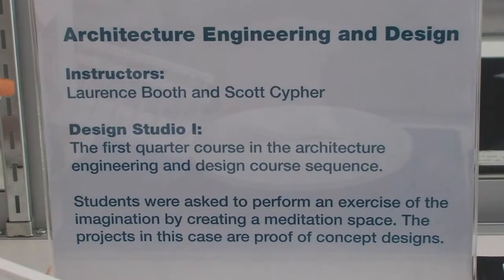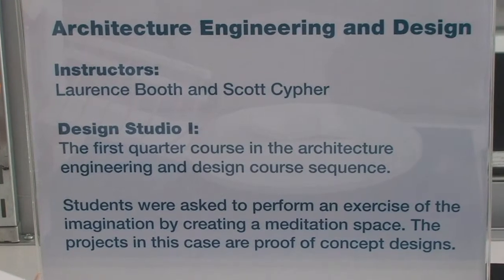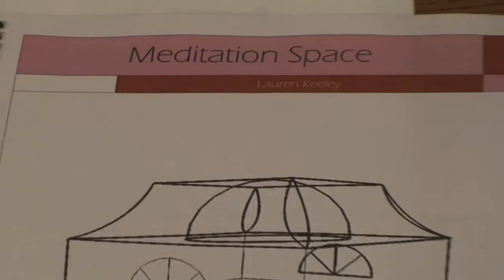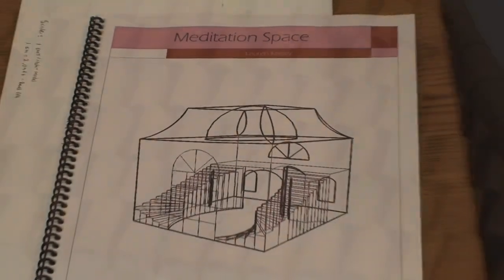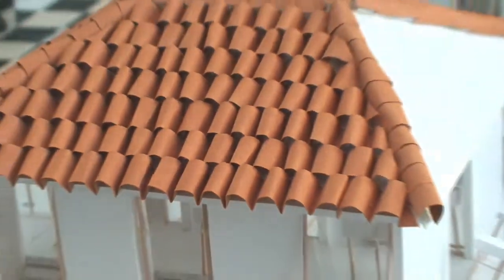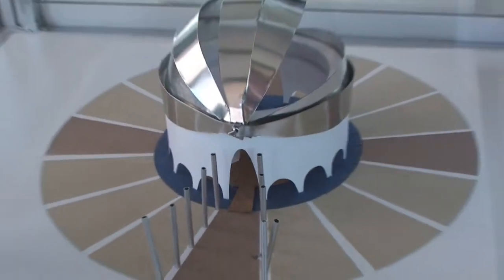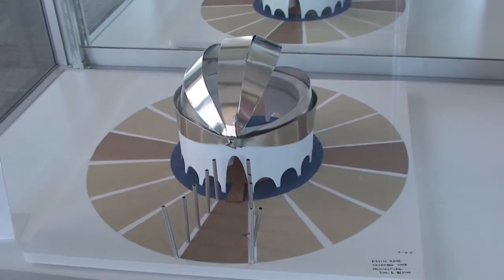Architecture for Engineers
The McCormick School of Engineering recently introduced a three-quarter sequence of architecture classes within the civil and environmental engineering department.Professor Laurence Booth guided students through increasingly difficult assignments that built in complexity from course to course.Full story: northwestern.edu/newscenter/stories/2009/09/architectureclass.html ____